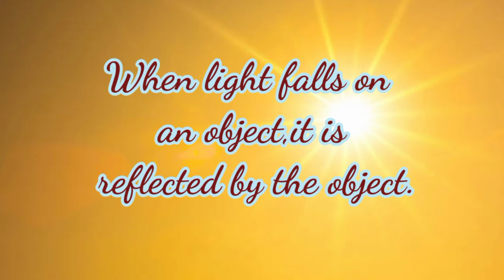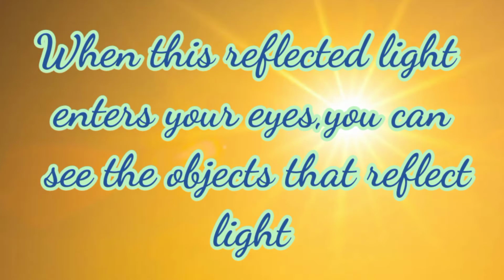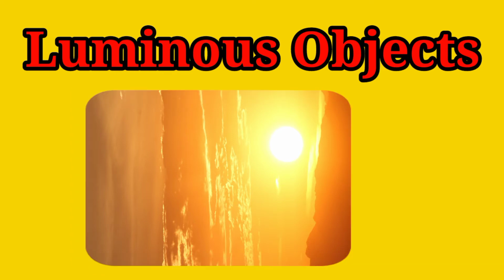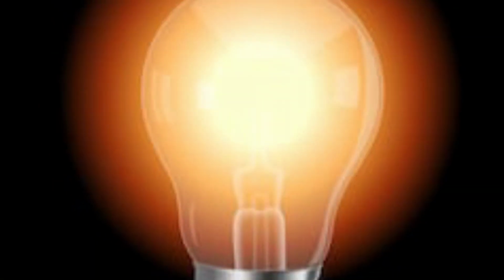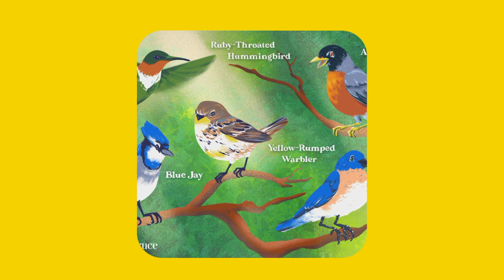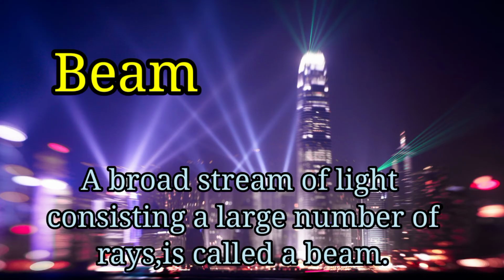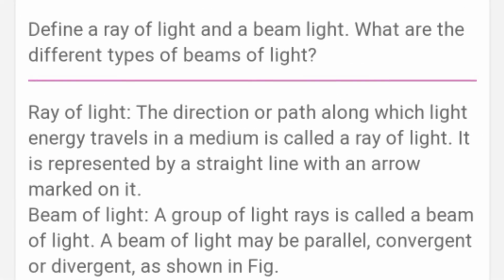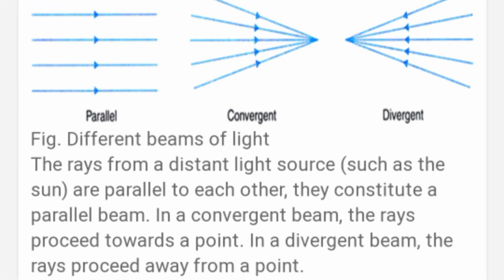light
How light enables us to see things?
Luminous and non luminous objects
Difference between Ray and beam